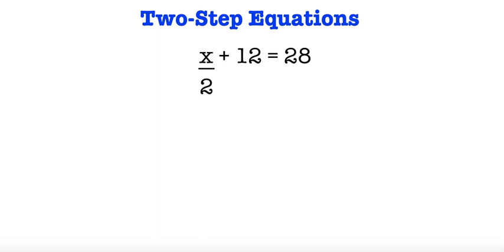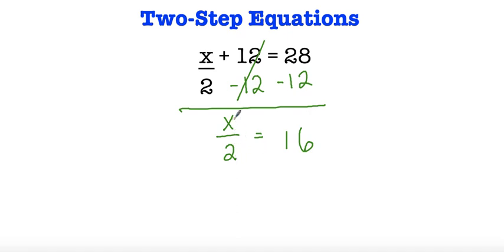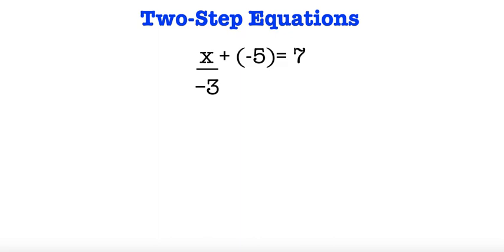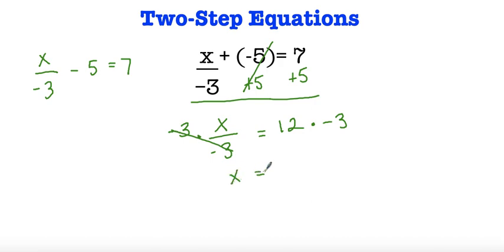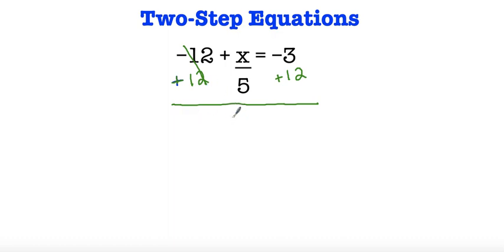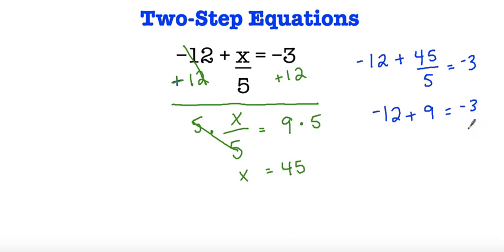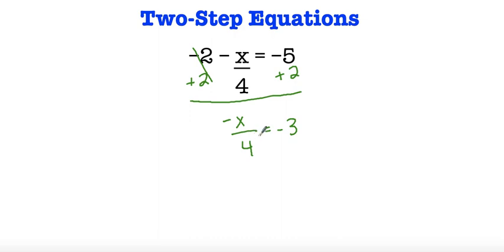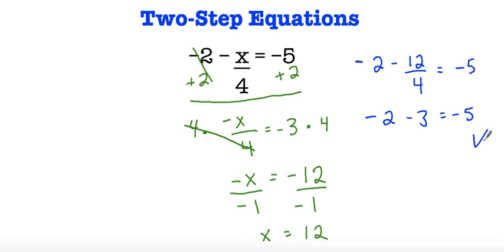Two-Step Equations Pt. 2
Division with Addition/Subtraction